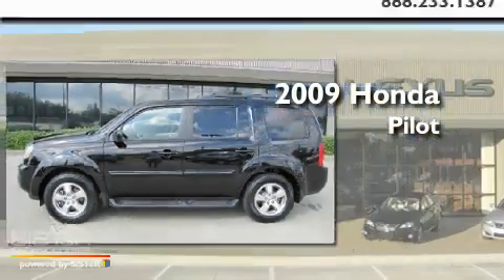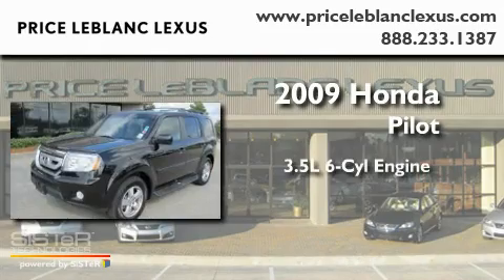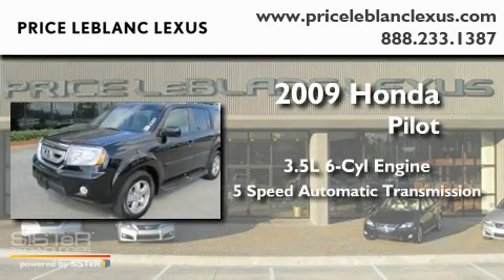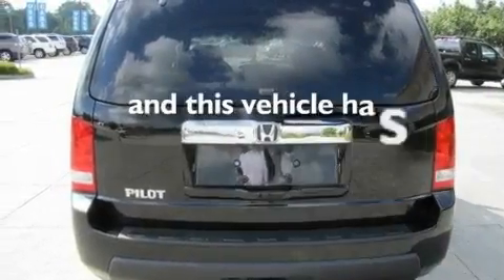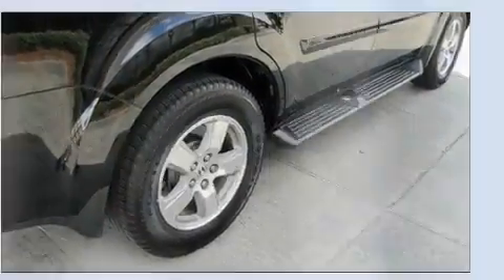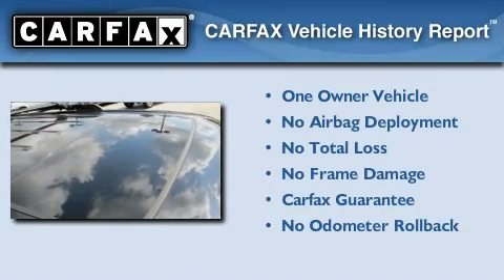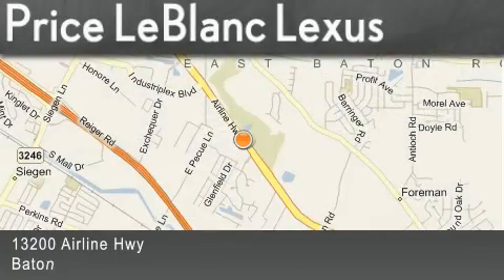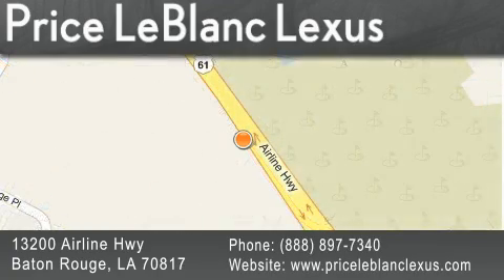2009 Honda Pilot Baton Rouge LA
Year : 2009

 Make : Honda

 Model : Pilot

 Engine : Gas V6 3.5L/212

 Trans . : Automatic

 Exterior : Formal Black

 Miles : 40,163

 Interior : Gray

 Stock : HO007557

 13200 Airline Hwy

 2009 Honda Pilot Baton Rouge LA